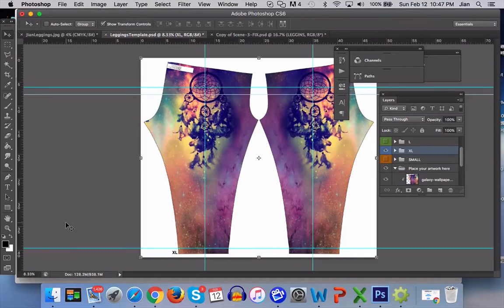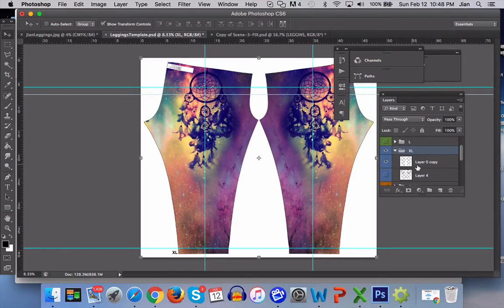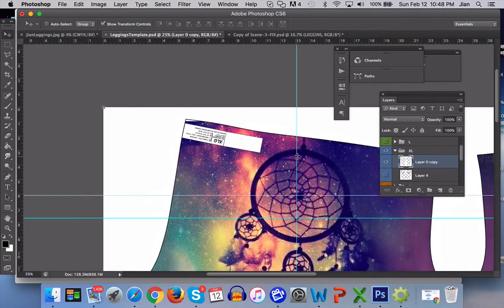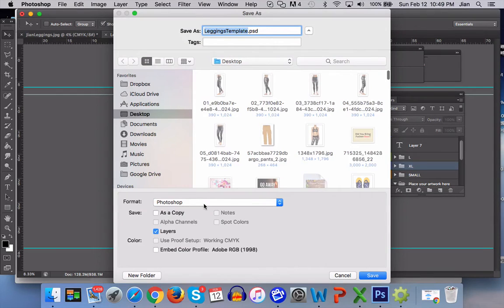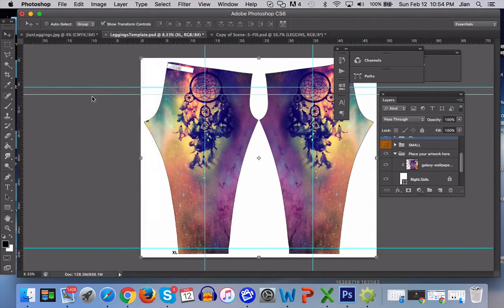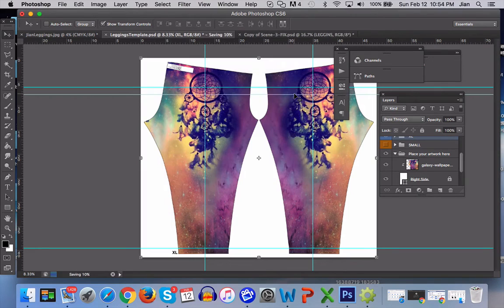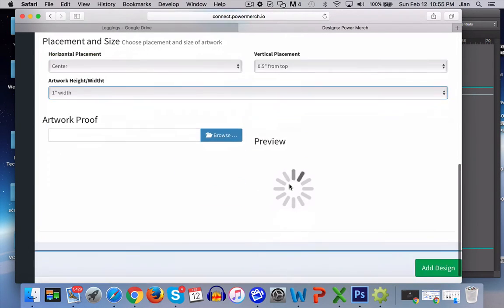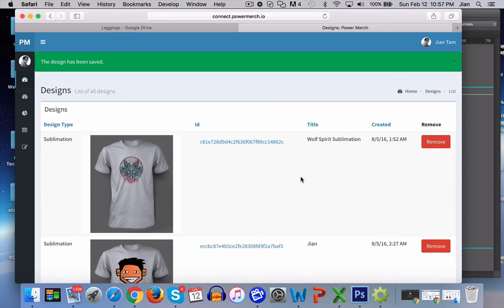How To Design Leggings For Production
Learn how to design your very own branded leggings for production.